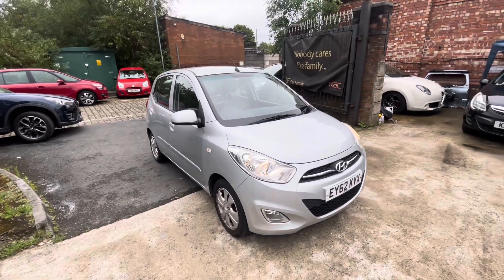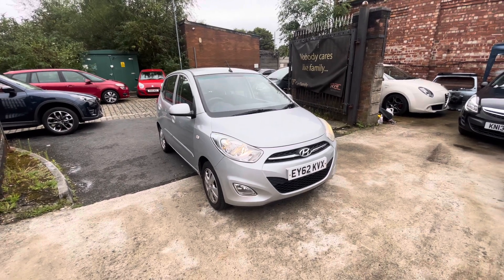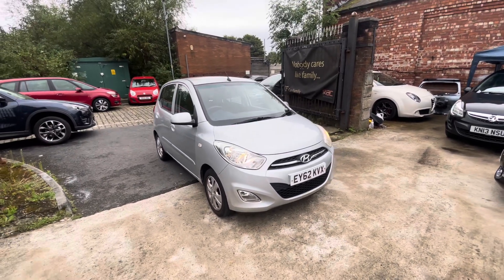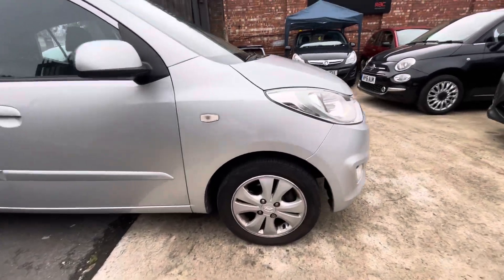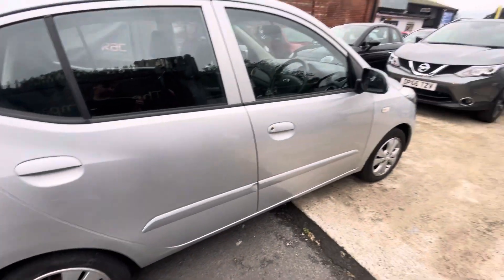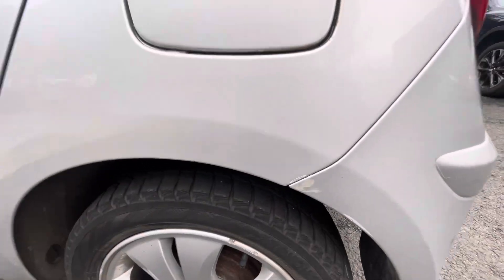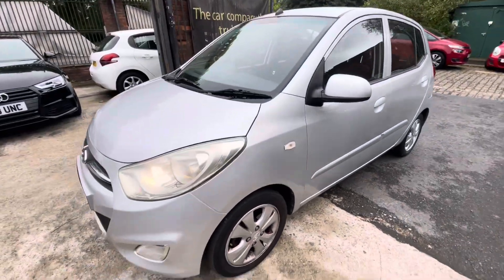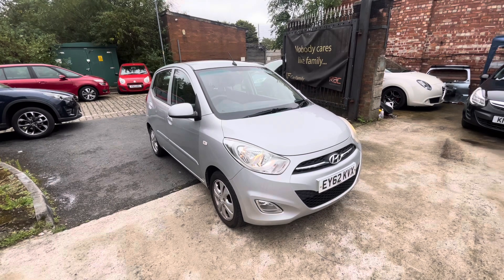Hyundai i10 62 Plate In-Depth Video